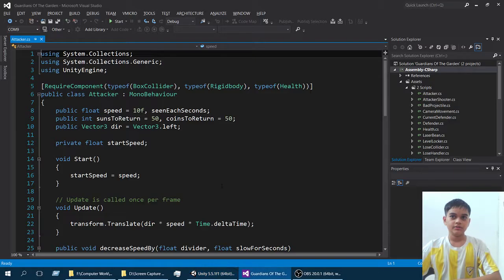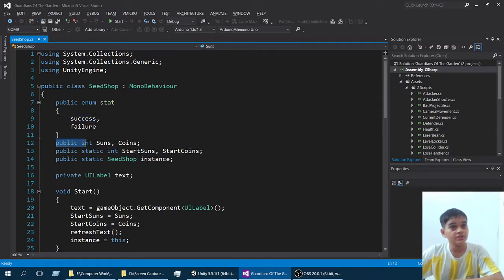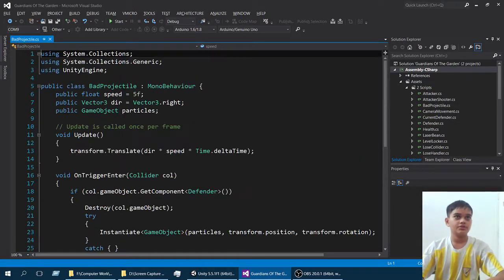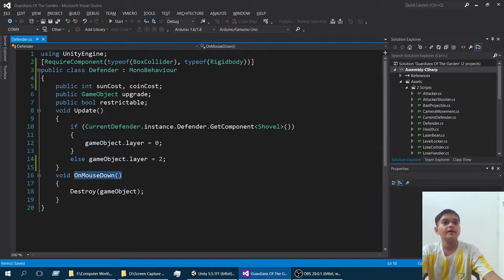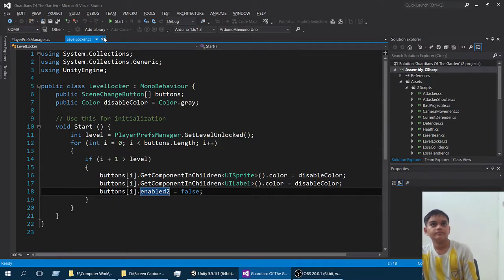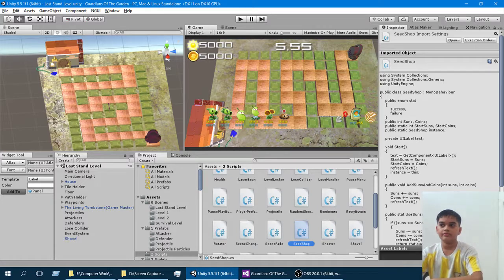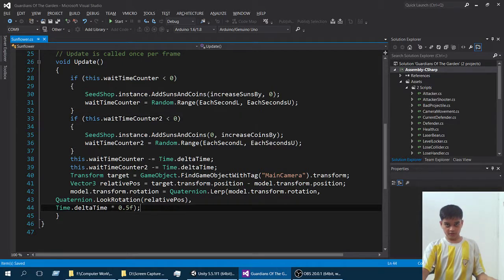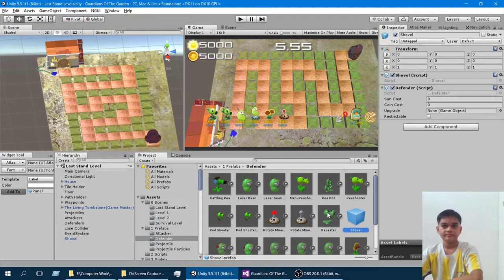Gaurdians of The Garden Game Development - Visual Studio and Unity3D Tutorial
Plants Vs Zombies variant 3D game